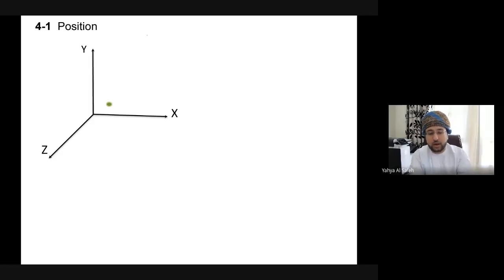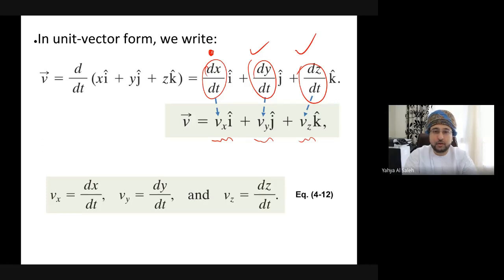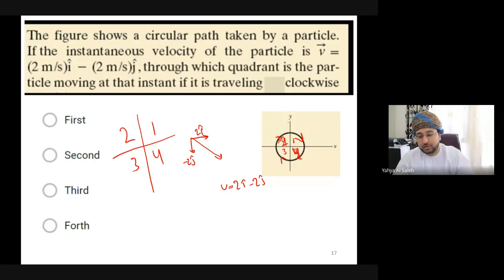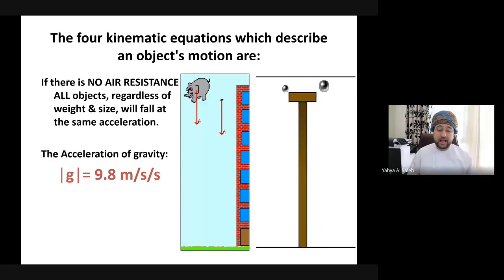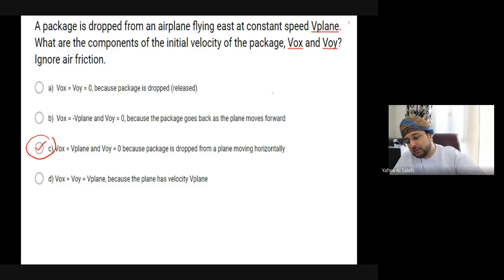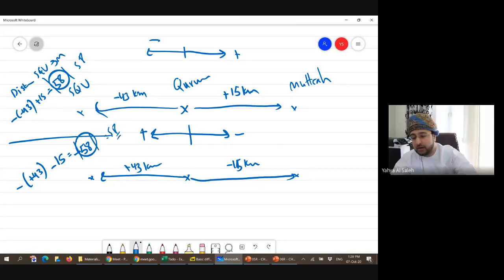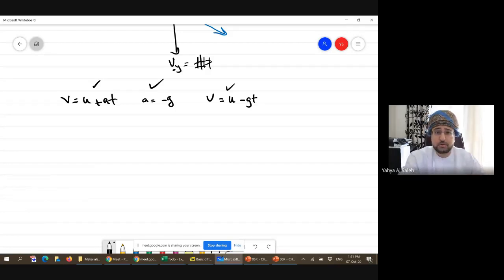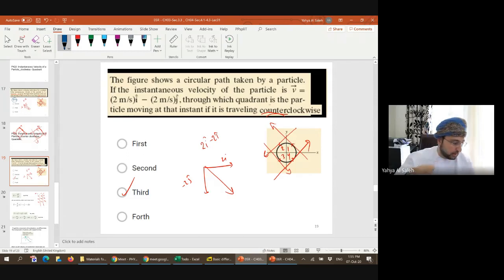FL20 - PHYS2101 - Lec7 (Ch:4.1-4.3)